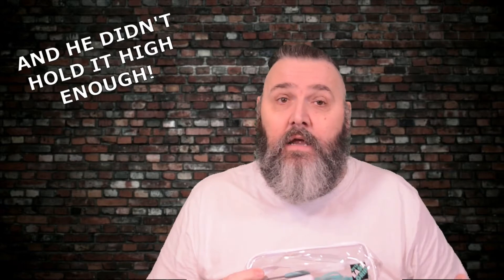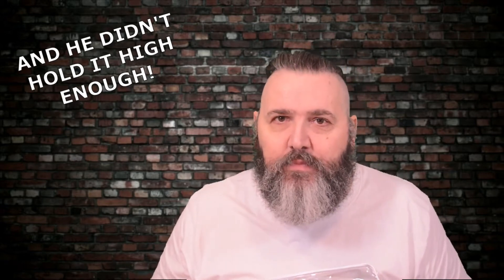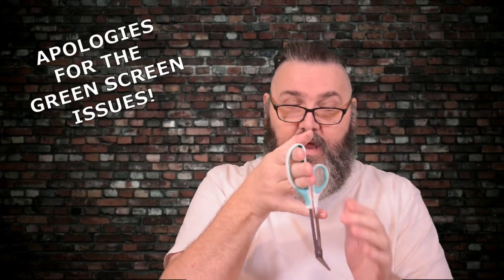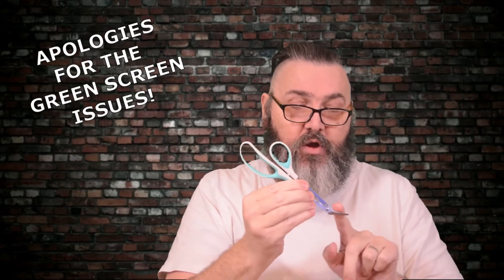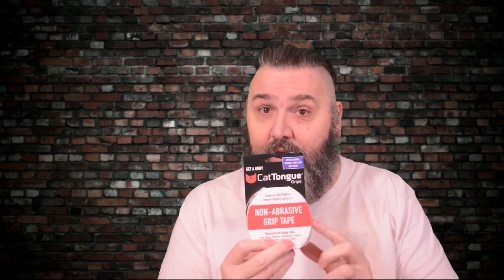The Peta Easi Grip nail care set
Fantastic clipper and scissor set that is perfect for keeping at home or in your handbag to help you attend to all your nail care needs.